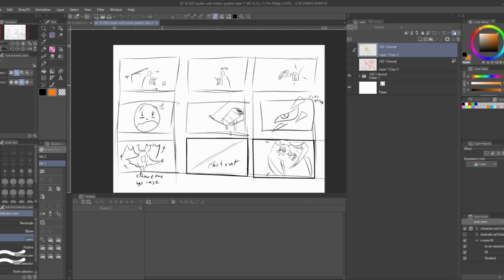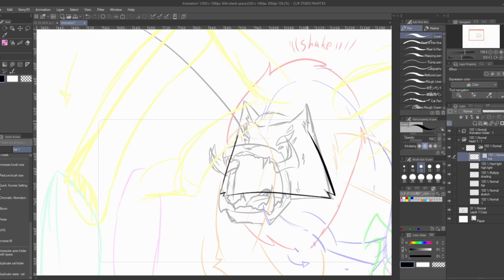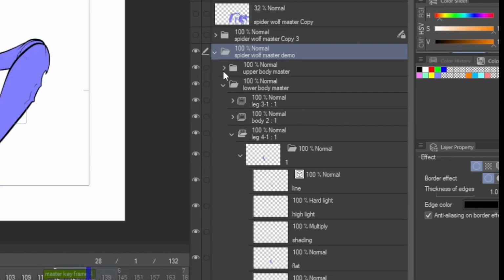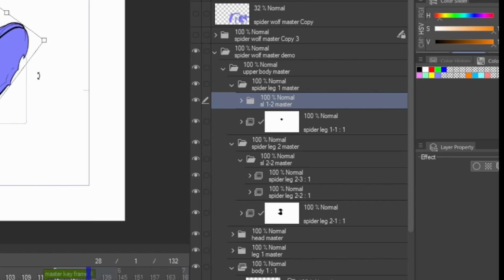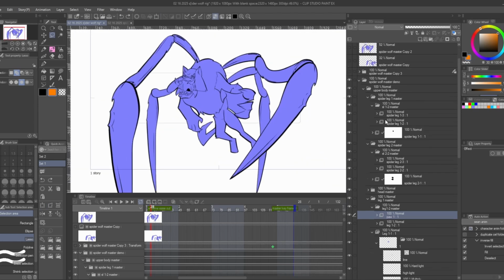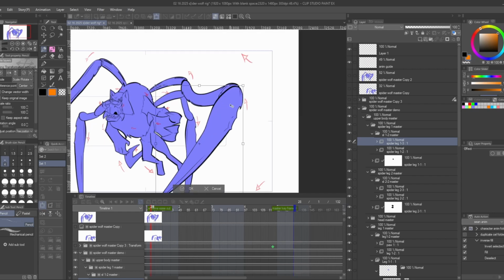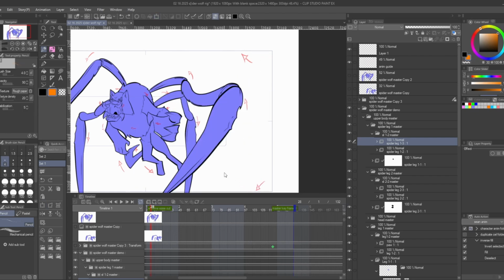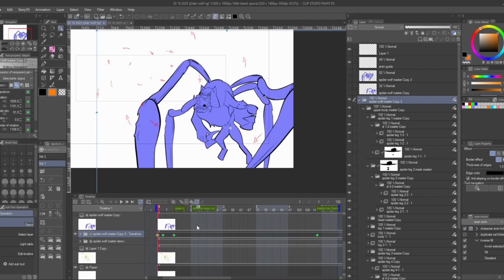Animating Rigs in Clip Studio Paint!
Learn how to do puppet animation in Clip Studio Paint!